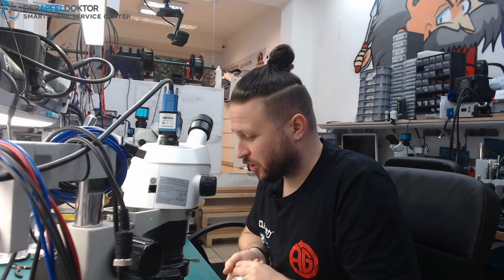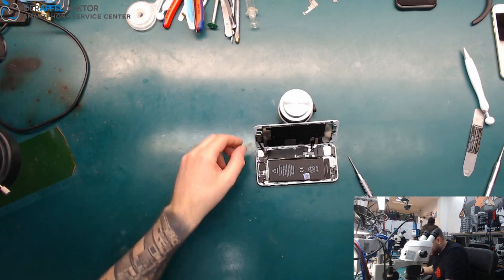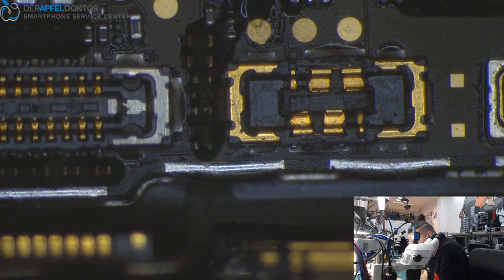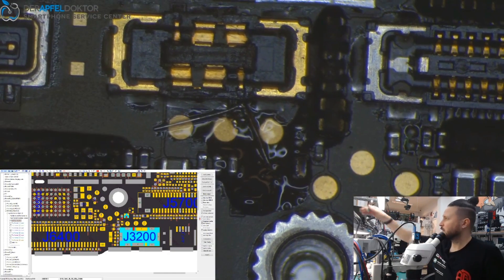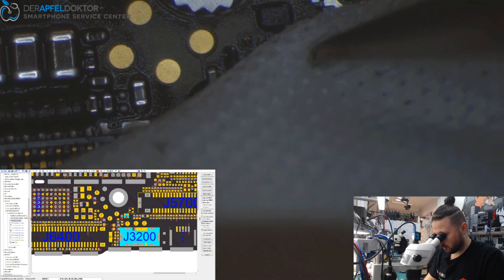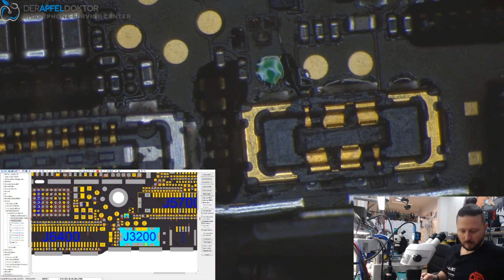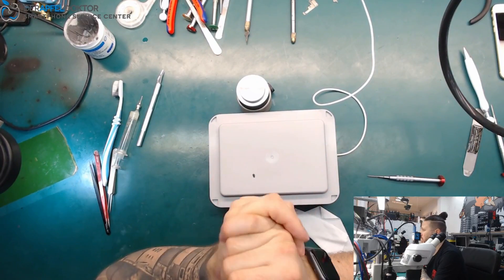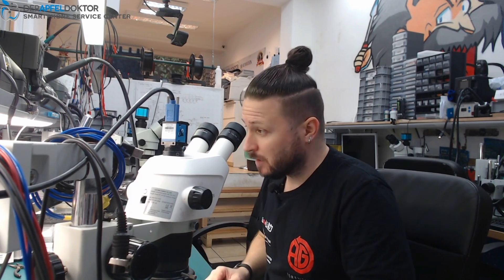BASIC REPAIRS - iPHONE 8 ONLY 1% - MOSFET RIPPED OFF - NO CHARGE - BOOTLOOP - SWI LINE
In this video Ben shows you how to repair an iPhone 8 which shows only 1% and loops after prior repair attempt.